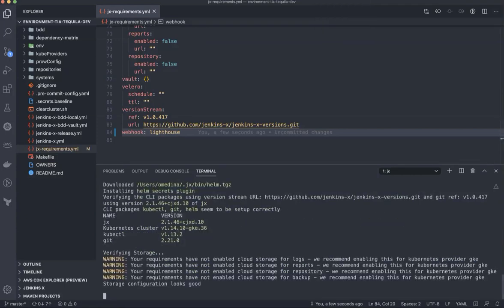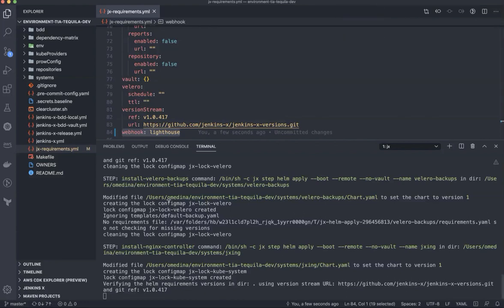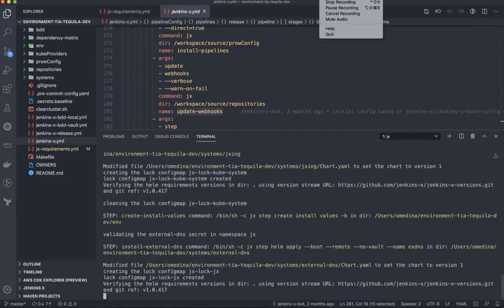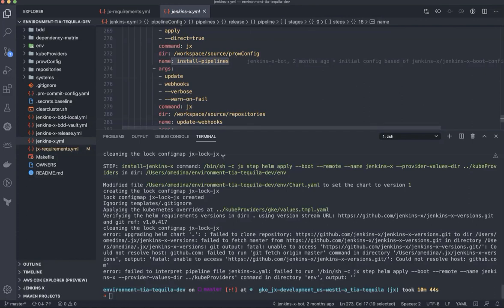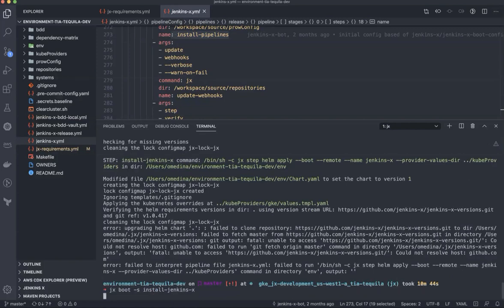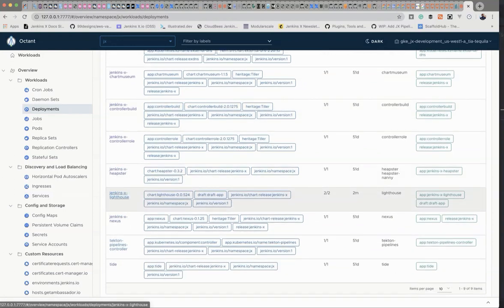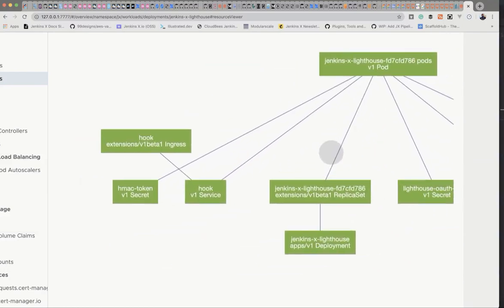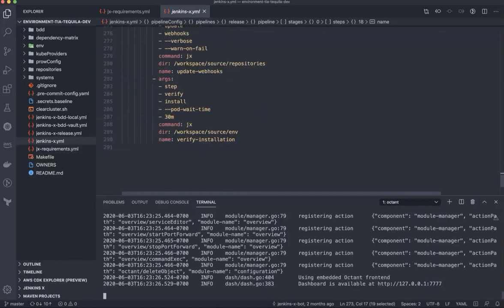Jenkins X - From Prow to Lighthouse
In this tutorial, I walk you through how to change your Jenkins X configuration and change the ChatOps component.  We go from Prow to Lighthouse.